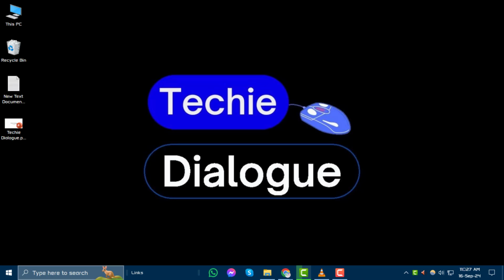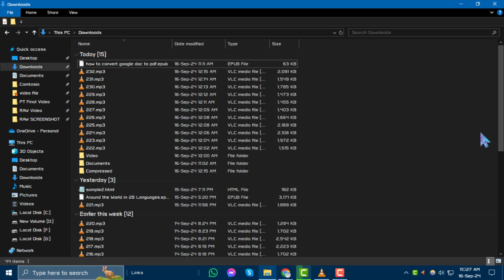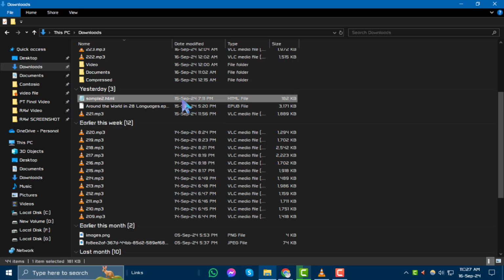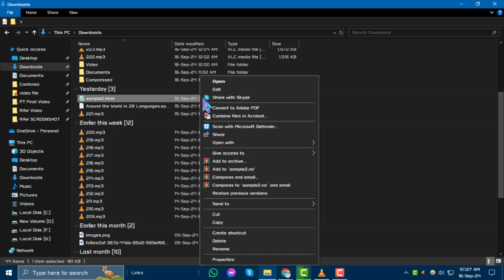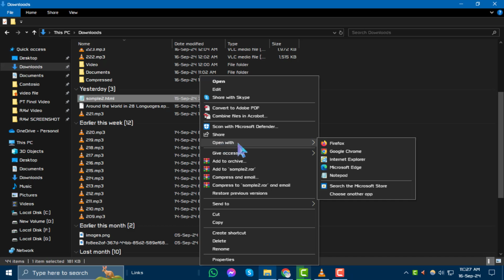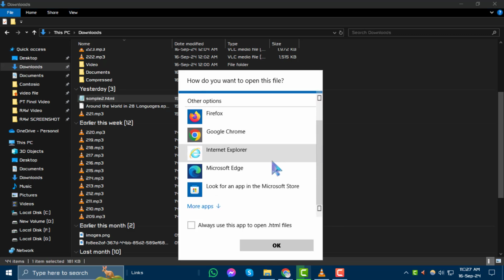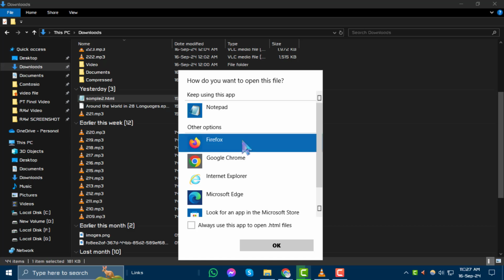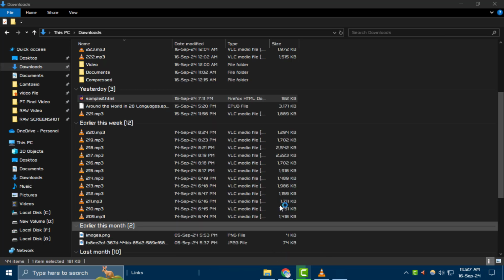How to Open HTML Files with Firefox Browser from File Explorer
Trying to view your web page or HTML code in a browser? In this video, we'll guide you step-by-step on how to open an HTML file in Mozilla Firefox directly from your computer's File Explorer.

We'll show you how to use the "Open with" trick so you can easily preview your web documents or coding projects in Firefox with just a few clicks!